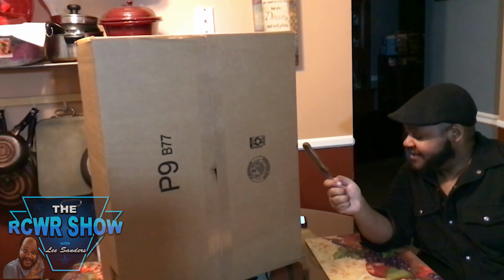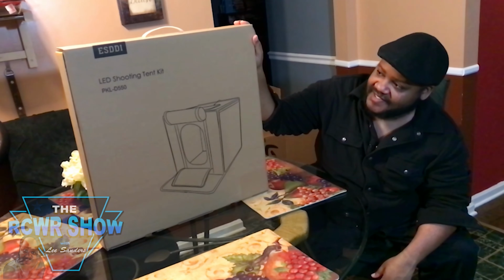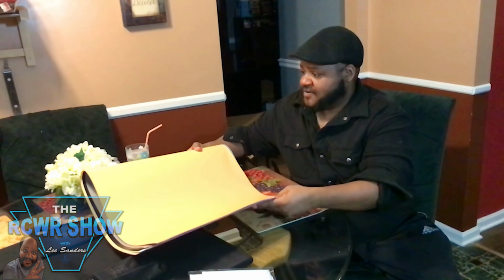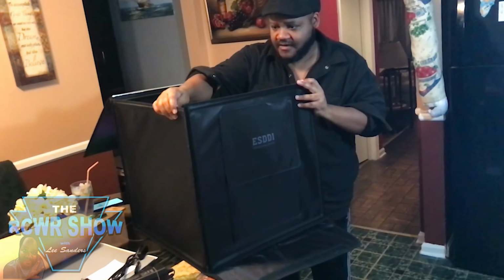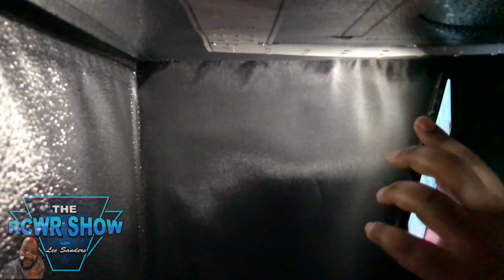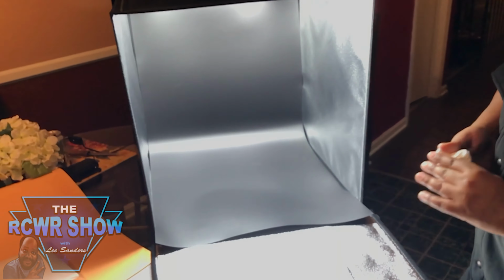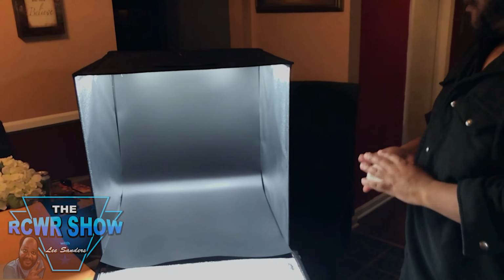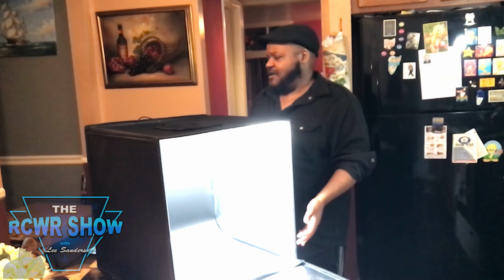ESDDI LED Shooting Tent Kit Review + Unboxing OF PKL-D550 Large "24" | A Great Buy for Any Budget!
Lee Sanders of The RCWR Show is back with another product review! Unboxing, setup and review of the large "24" ESDDI LED shooting tent kit. Take photography & video shooting to the next level!

Follow on Twitter, Facebook, Instagram and YouTube at THE RCWR SHOW.

THIS EPISODE OF THE RCWR SHOW IS BROUGHT TO YOU IN PART BY THE FOLLOWING:

AUDIBLE. BEGIN YOUR 30 DAY TRIAL ON US WITH OUR URL!  AUDIBLETRIAL.COM/RCWR
Free membership for 30 days with 1 audiobook + 2 Audible Originals. After trial, get 1 audiobook and 2 Audible Originals each month.  You will get an email reminder 7 days before your trial ends.